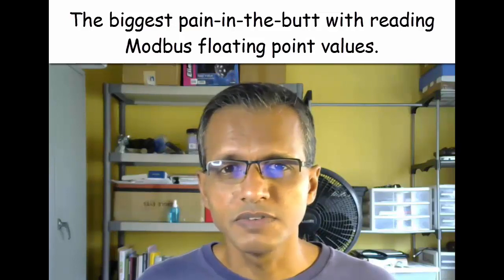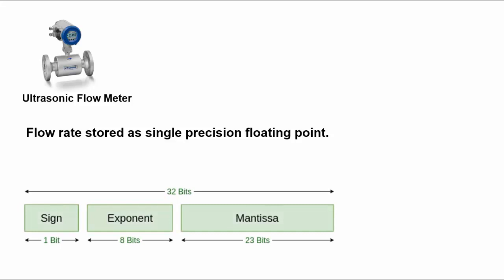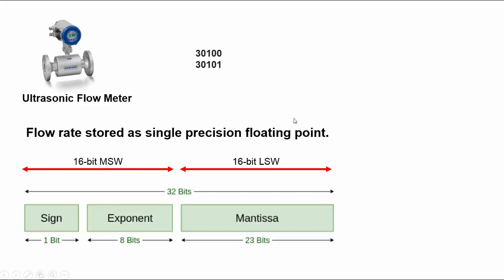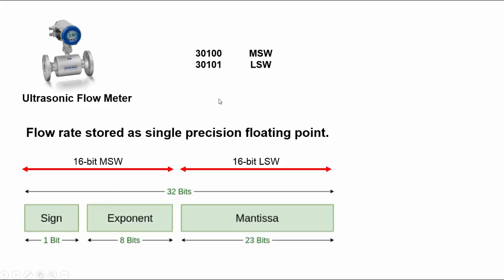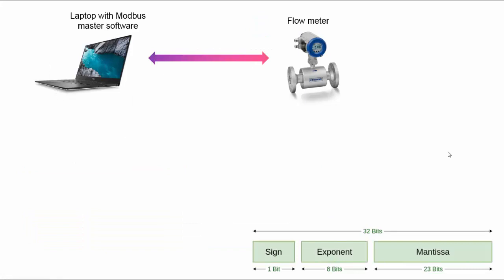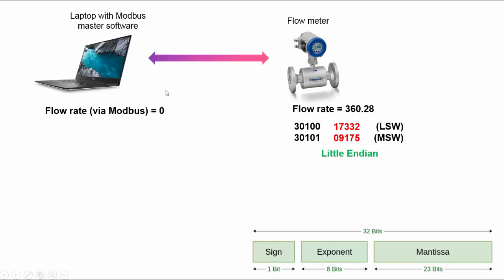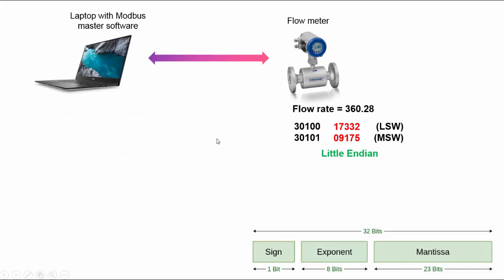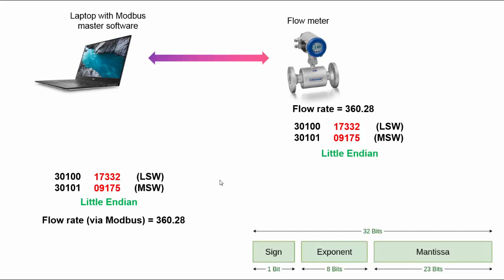The biggest pain-in-the-butt with reading Modbus Floating Point values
Modbus floating can be really confusing. In this video I show an example that was generated from a question posted on one of my Udemy courses. It shows the most frequent issue encountered when reading Modbus floating point values.
If you're interested in becoming proficient in the key Industrial Communication protocols used in Automation, then check out my Udemy courses at this